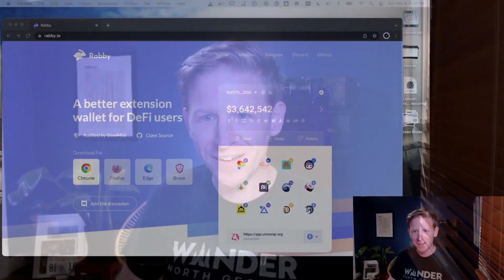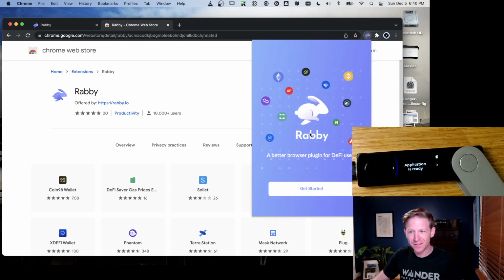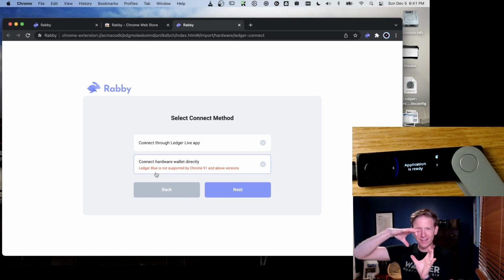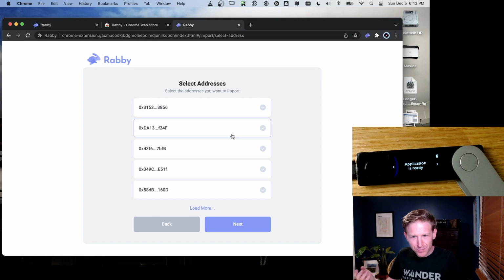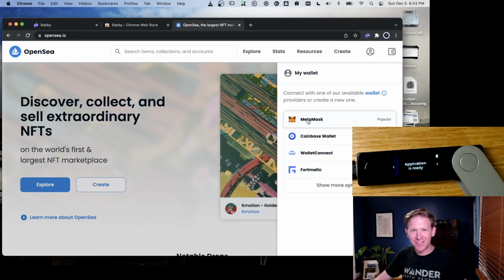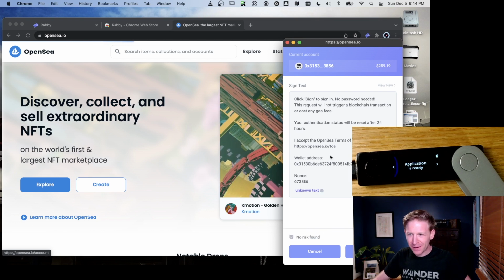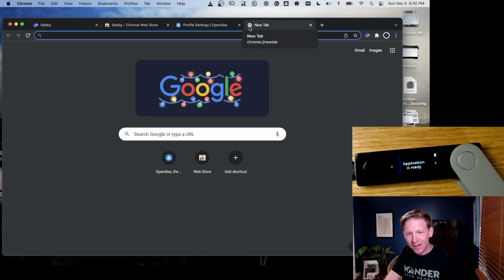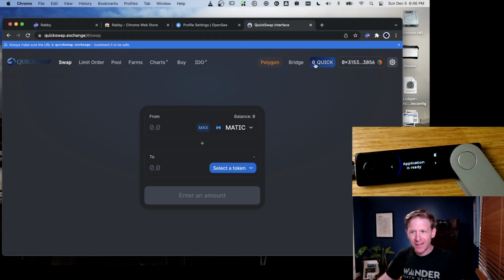How to set-up Rabby Wallet with your Ledger Nano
There's more than one software wallet. Rabby is a new (Chrome) extension wallet that supports pretty much all the blockchains one could dream of. And even better, it's really easy to connect it to the Ledger ecosystem. Find out how with Kyle Thornton, US & LATAM Regional Head of Customer Success at Ledger